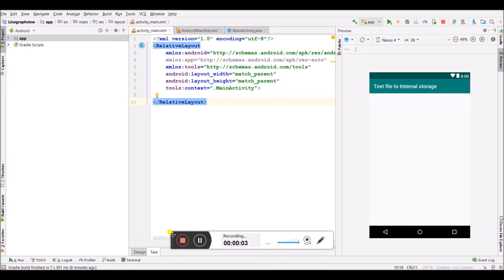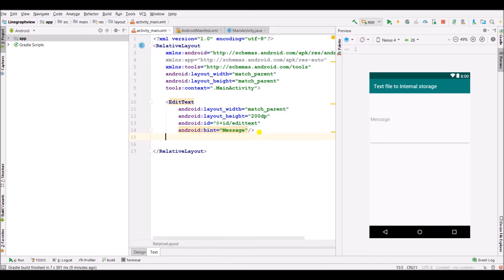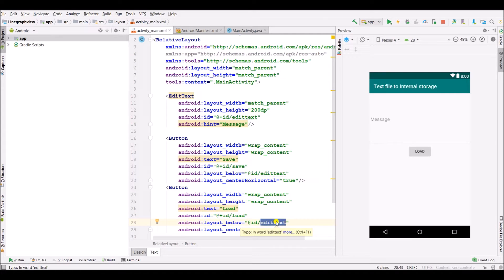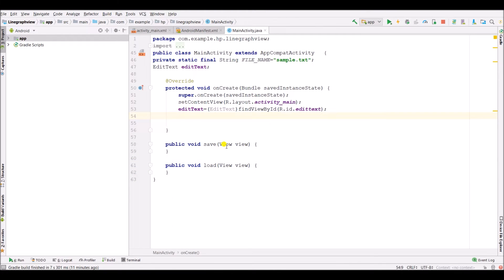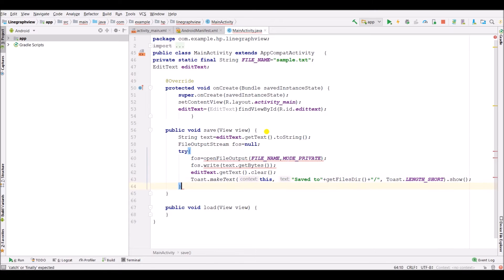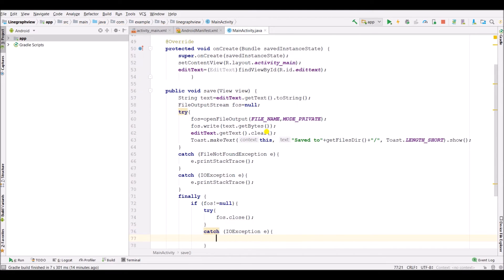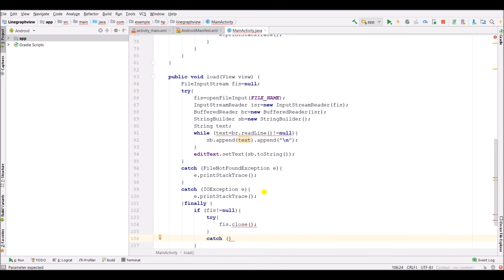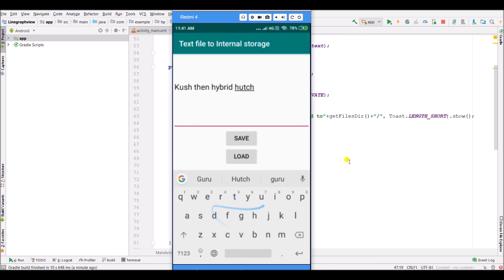How to Create Text File and Store it to Internal Storage